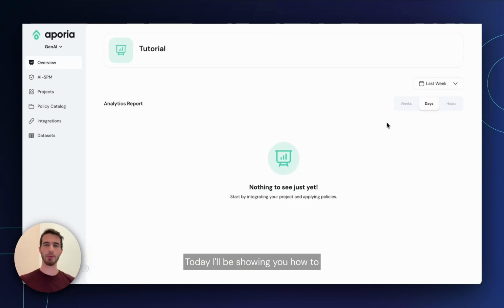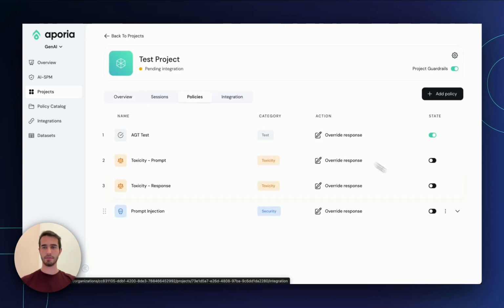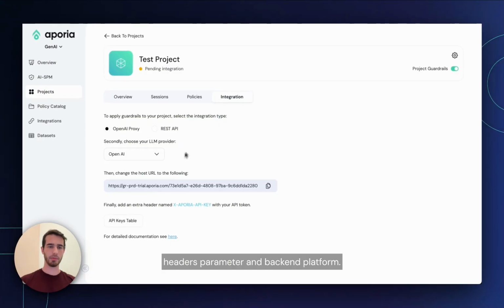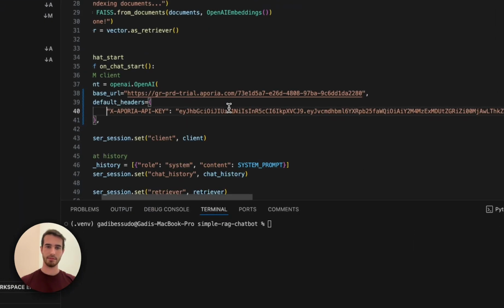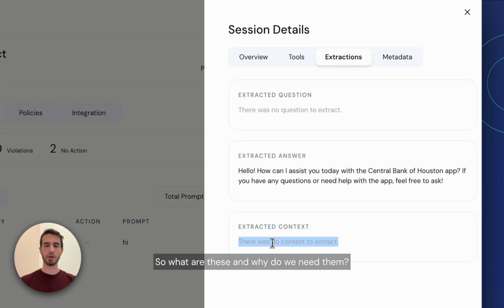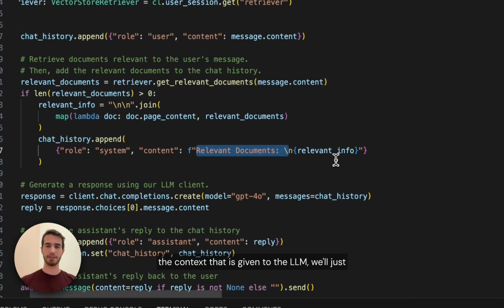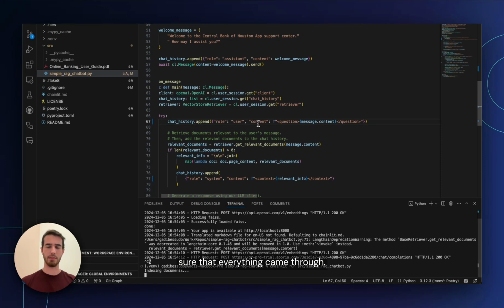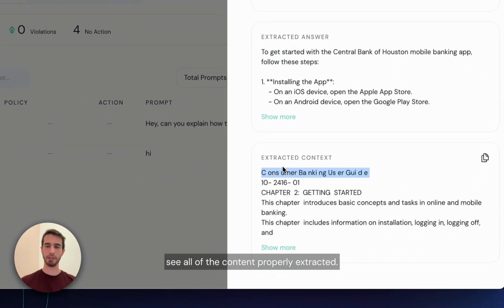How to integrate Aporia's Guardrails to your AI Application - Quick Tutorial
Learn how to integrate Aporia's Guardrails in this quick tutorial.

Aporia is the creator of the multiSLM Guardrail Detection Engine that is used by Engineers to make their AI agents safe and reliable. Founded in 2019 and recognized as a TIME Best Invention for 2024 and a Technology Pioneer by the World Economic Forum, Aporia is trusted by Fortune 500s such as Bosch, Course Hero, Lemonade, Munich RE, and Sixt. Aporia is committed to helping companies deliver AI applications that are reliable, responsible, and safe through the use of AI Guardrails.